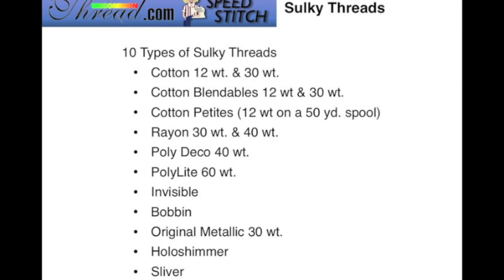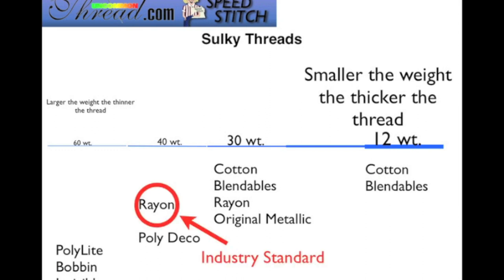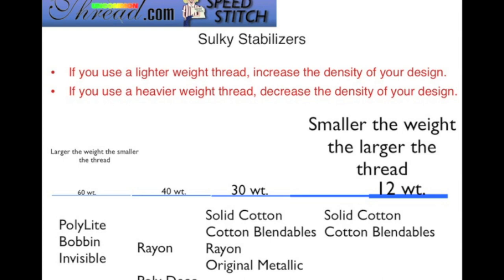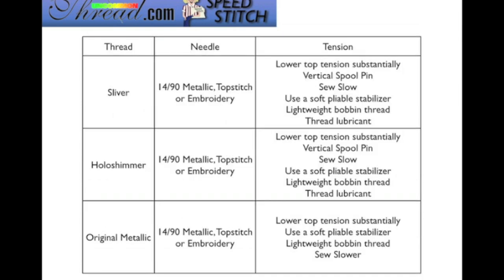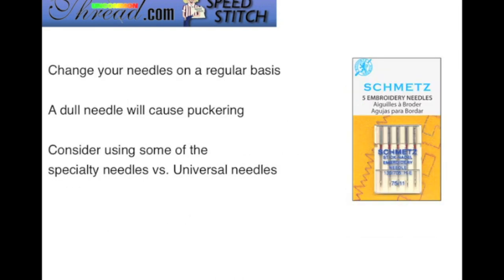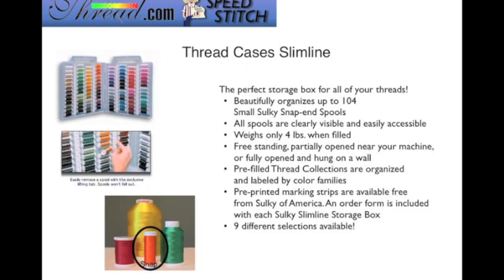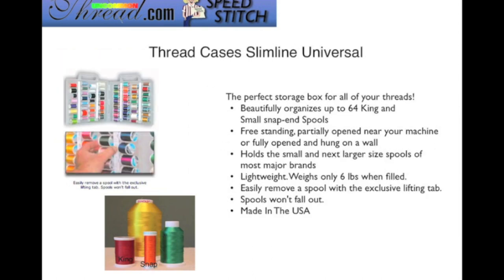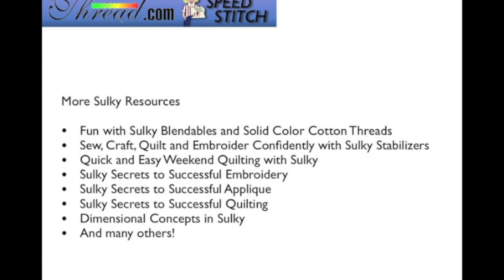All about Sulky Threads and products.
All about Sulky Threads and Sulky products.